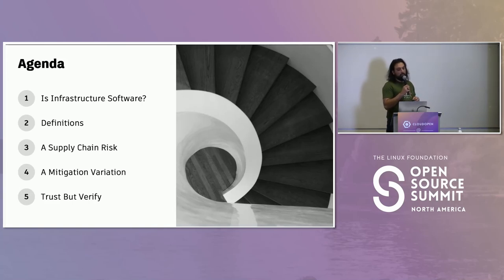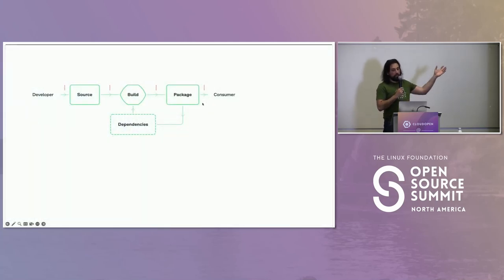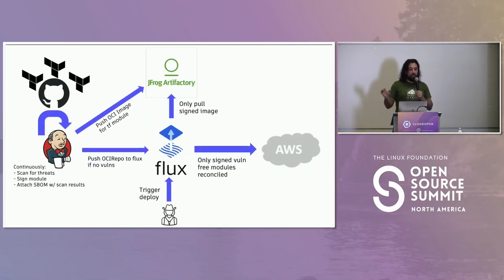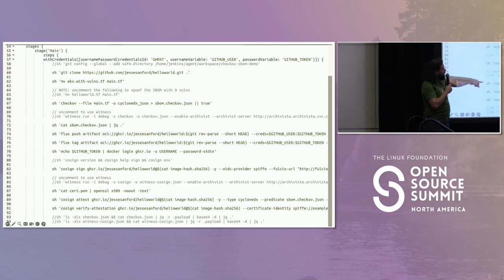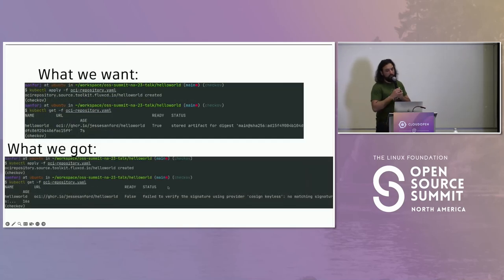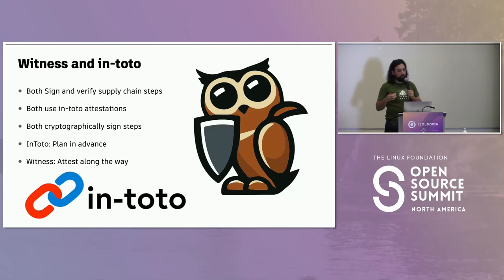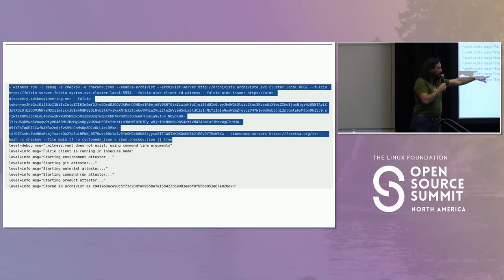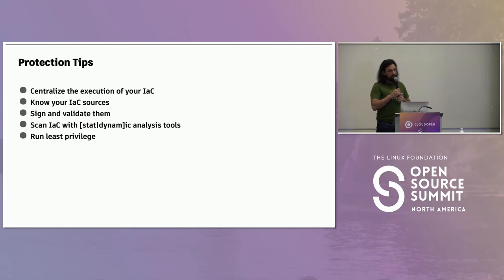Securing Your Infrastructure as Code Pipeline - Jesse Sanford, Autodesk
The meteoric rise of platform engineering has led to a proliferation of self-service and on demand infrastructure as code solutions. The benefits to product team productivity through reduced cognitive load have been widely published. Yet lesser known, but no less important, are the security and compliance benefits achieved through a uniform platform interface. This talk will show that by producing IaC with a strong separation of concerns between platform engineers and their product counterparts, common fundamentals and non-negotiables can be baked in. These guard rails can be enforced through the use of static analysis tools and RBAC allowing for walled garden ecosystems of known good IaC. In this talk, Jesse will cover the capabilities Autodesk is building into their cloud deployment platform, using tools such as Open Policy Agent, in-toto, Sigstore’s suite, Crossplane and more. Jesse will detail how Autodesk is structuring their CI and CD systems to produce IaC pipelines that are inspectable, verifiable and ultimately trustable. From cryptographically verifiable IaC package signing to static analysis of IaC plans to deploy time policy enforcement, these open source tools and patterns can be used by anyone with the thirst to create a platform that increases velocity and safety!